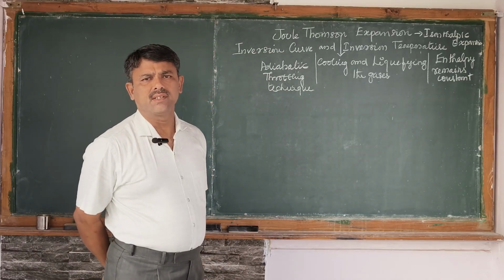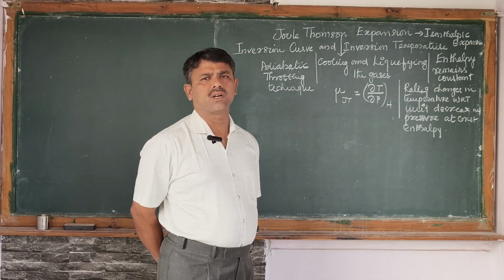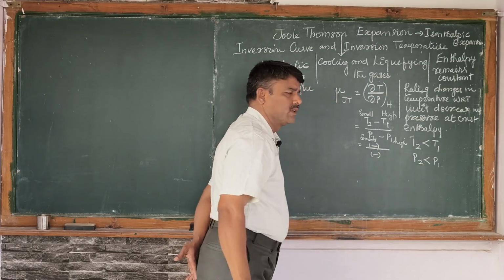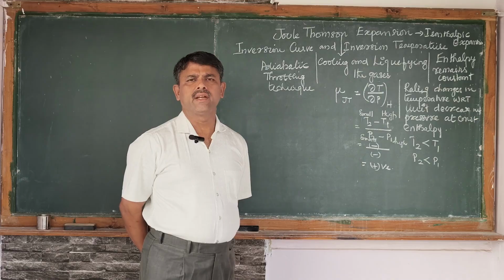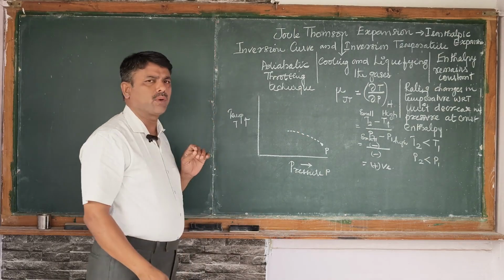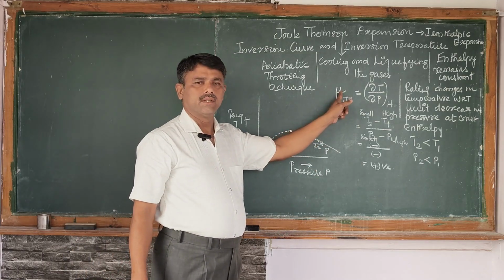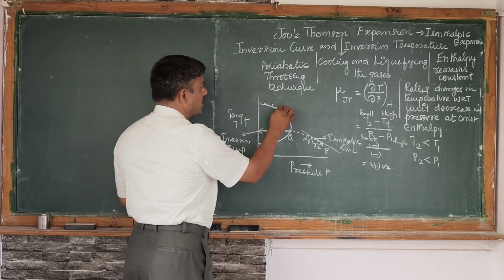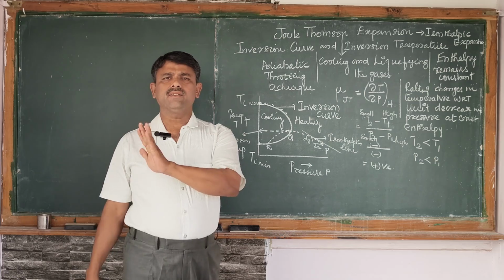Joule-Thomson Expansion: Inversion Curve and Inversion Temperature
CETEL is the YouTube channel: Chemical Engineering Through E-Learning opened to share the knowledge non-profitably. The uploaded videos are aimed to provide an insight knowledge to the students without money minded. This video class helps to Understand the Inversion Curve, Inversion Temperature and Isenthalpic Curve which are essential in Joule-Thomson expansion because it dictates whether a gas will cool or heat upon expansion, and this knowledge is crucial for applications like refrigeration, gas liquefaction, and cryogenic technologies.